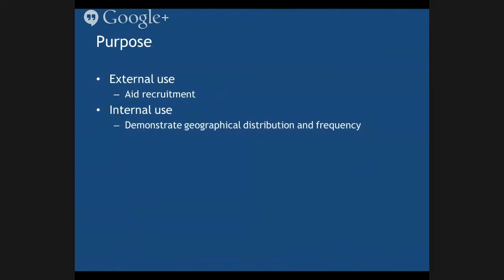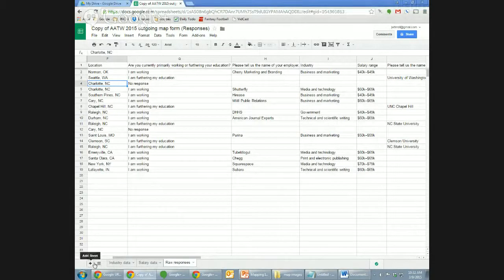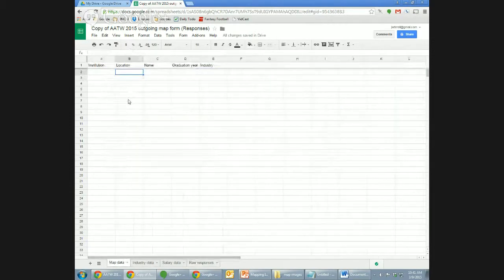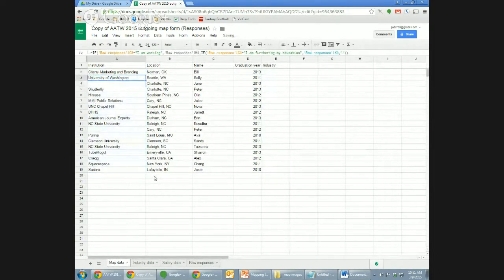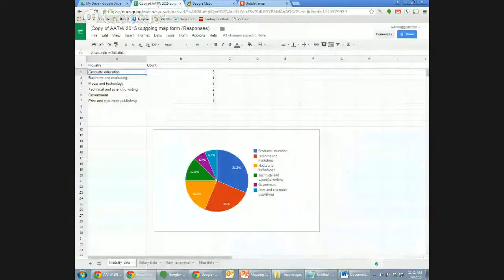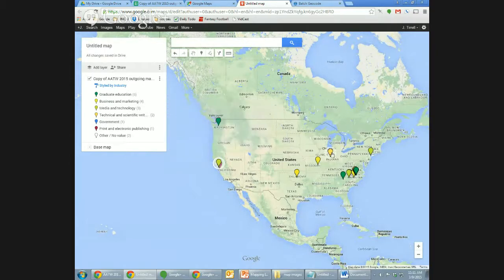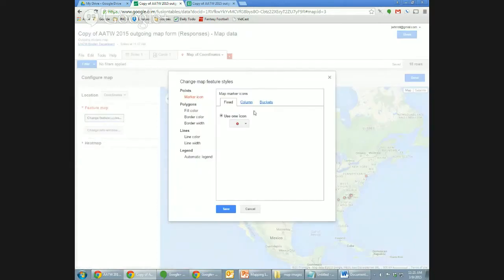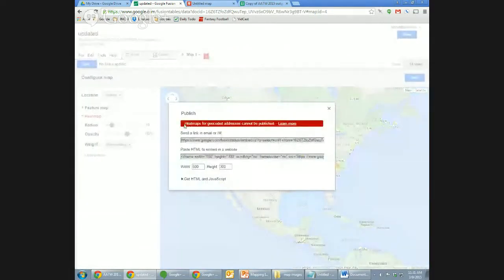Mapping Outgoing Students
A brief tutorial over using Google Maps and Google Fusion Tables to visualize the geographical distribution of an outgoing student population.